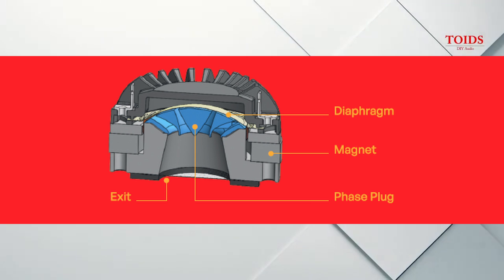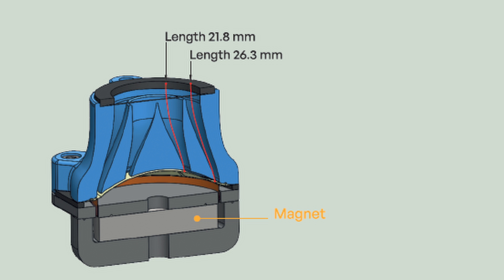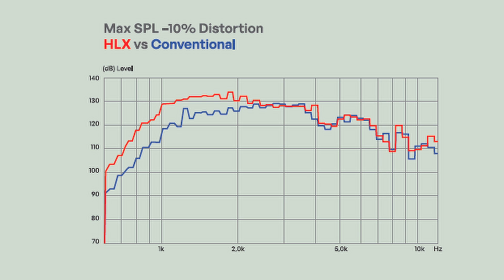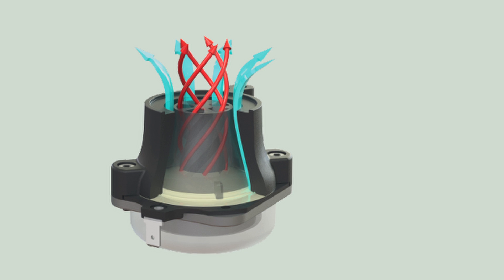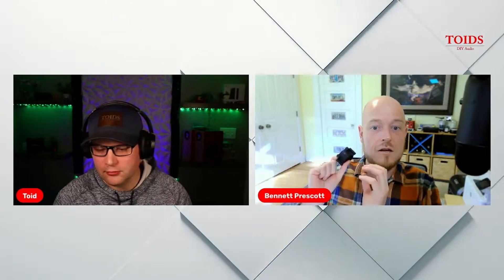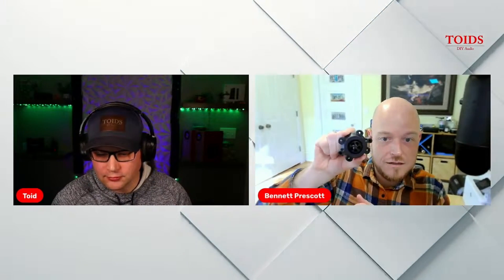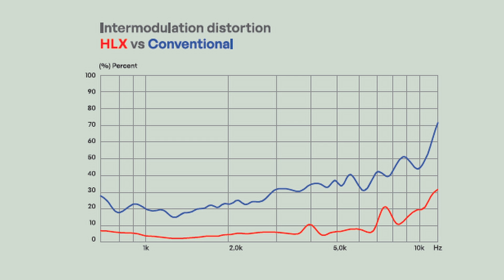B&C's NEW HLX Compression Driver Technology is Louder, Cheaper and Sounds Better - DH350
B&C's newest technology the HLX is an advancement for compression drivers. HLX allows compression to be made cheaper, smaller, louder, lower distortion and according to Bennett, sounds better. Join me as I talk to B&C about this new technology.

New Way to Manufacture Compression Drivers: 0:00
Magnet Structure: 3:00
How Compression Drivers work: 7:00
The New Trick: 8:40
What Excites You: 10:40
Bolt Pattern: 12:58
Release Date: 16:24
Price: 17:45